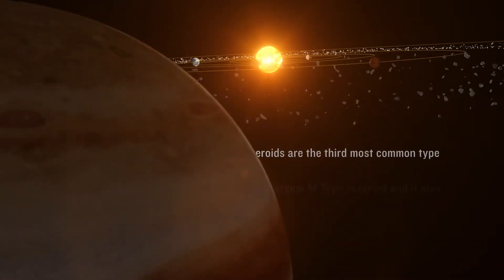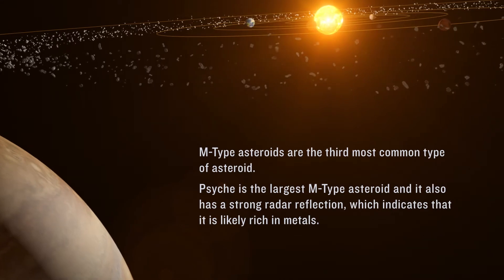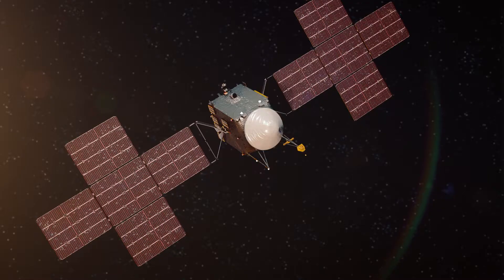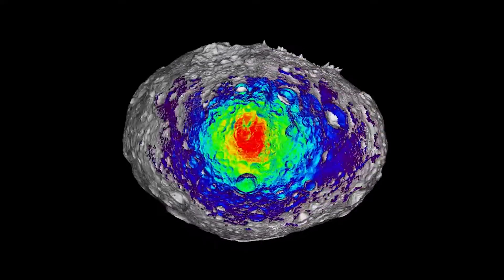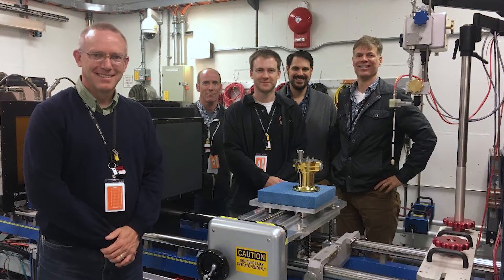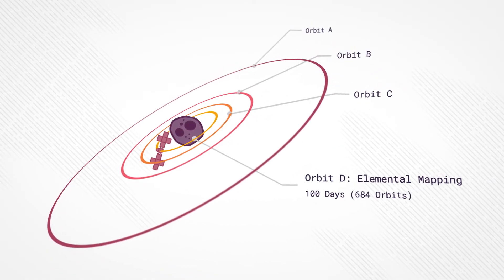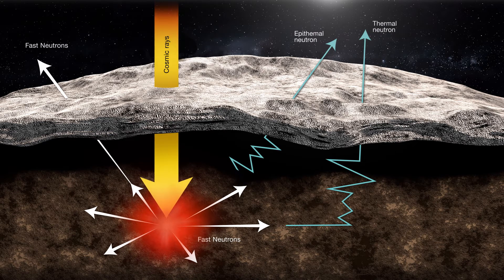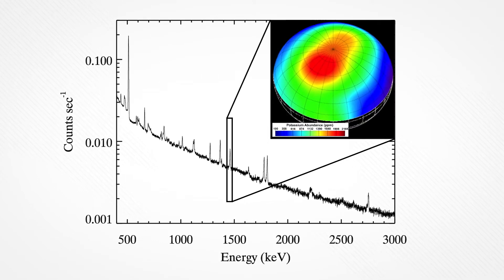Meet the NASA Psyche team who will map Psyche’s elemental composition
Meet the team designing and building the Psyche mission's gamma ray and neutron spectrometer. This instrument on the spacecraft will detect, measure, and map Psyche’s elemental composition. It is mounted on a 6-foot (2-meter) boom to distance the sensors from background radiation created by energetic particles interacting with the spacecraft and to provide an unobstructed field of view. The team is based at the Applied Physics Laboratory at Johns Hopkins University and is led by Principal Investigator David Lawrence.